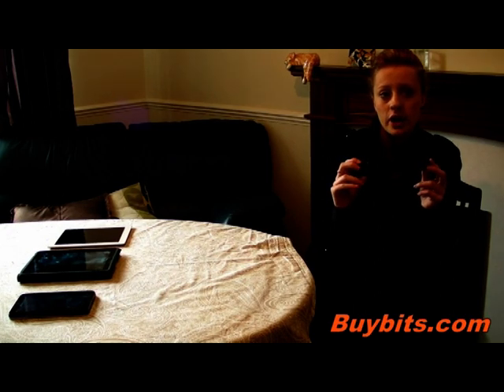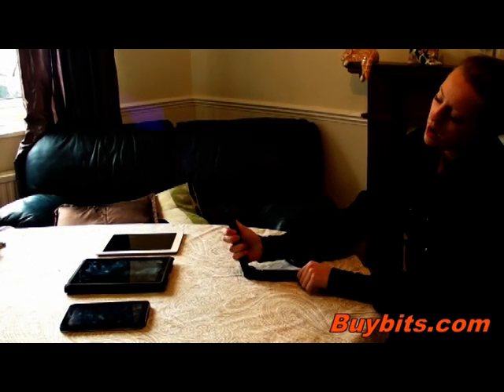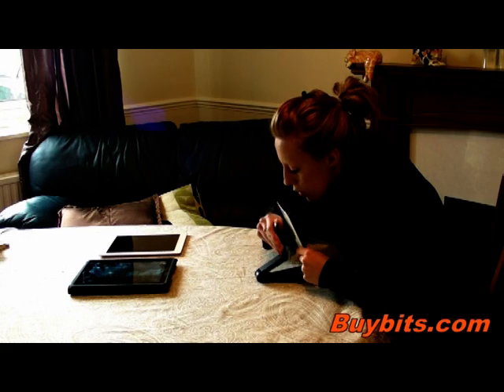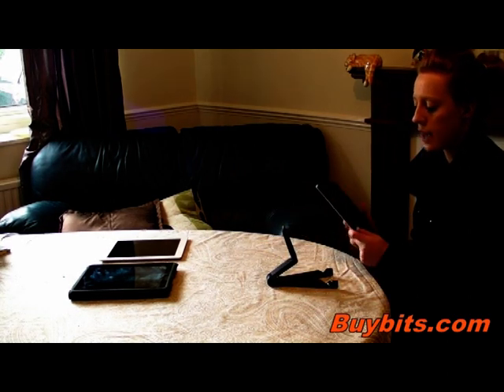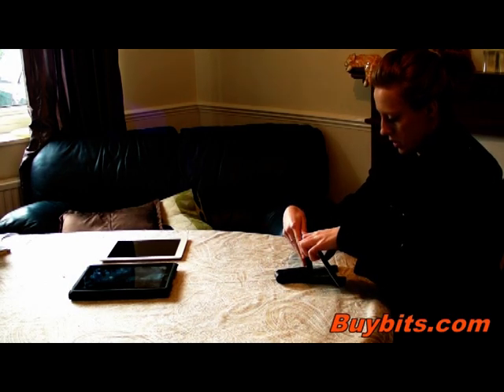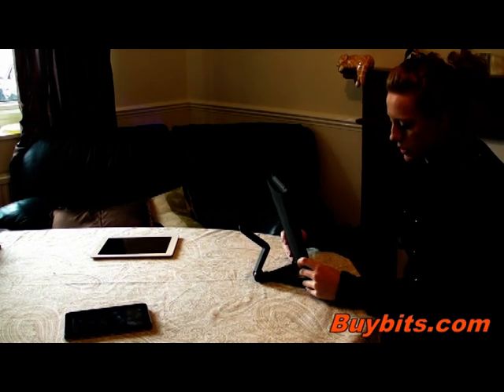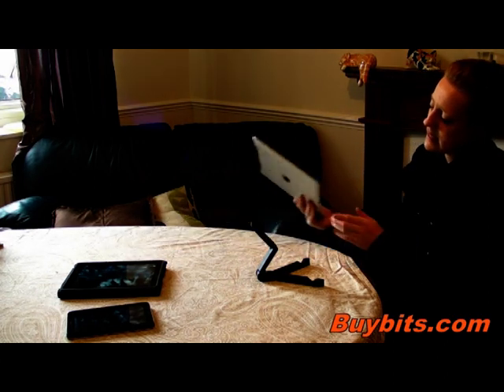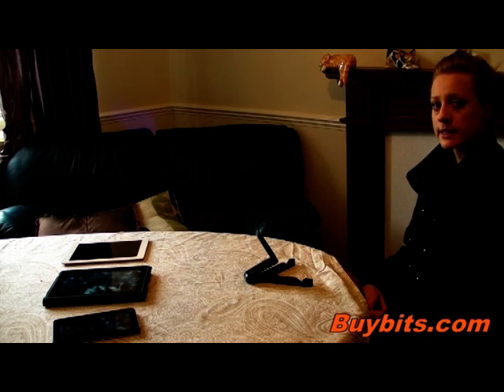Arkon Tablet Stand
Arkon Tablet Stand for tablets such as Apple iPad, iPad 2, Samsung Galaxy Tab, Blackberry Playbook, HTC Flyer, Motorola Xoom